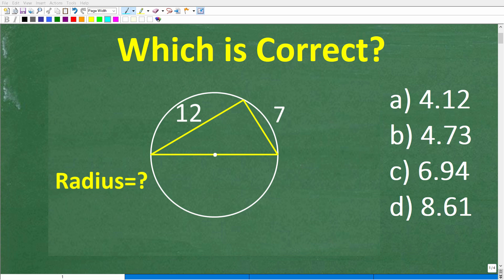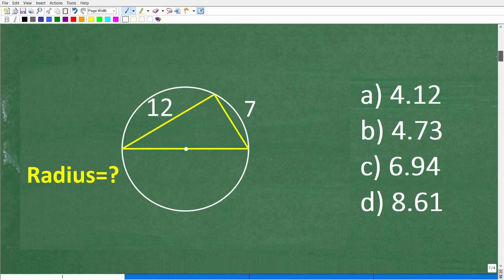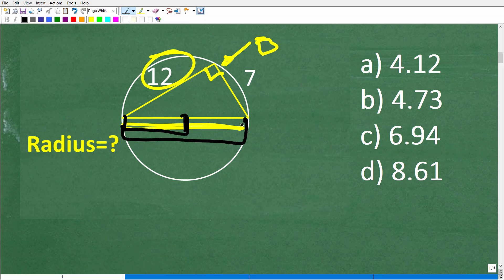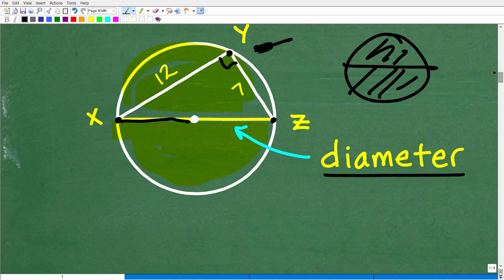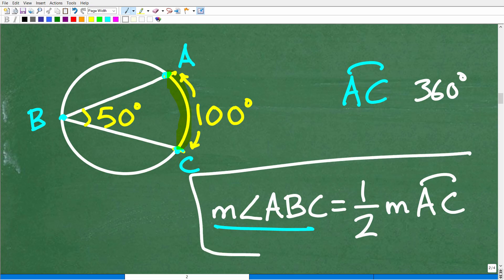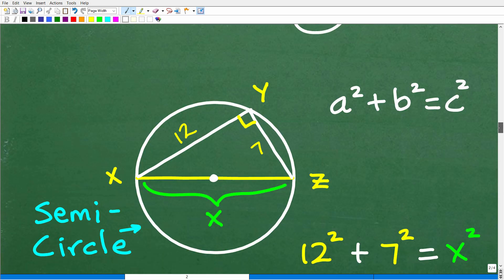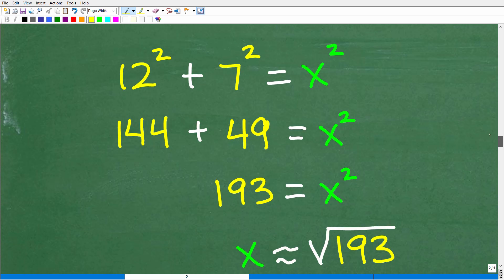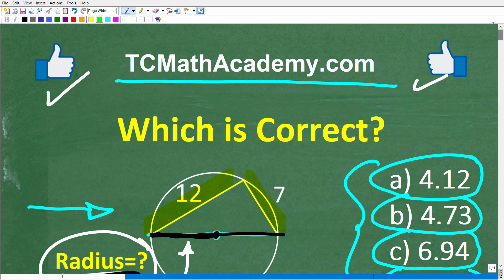A triangle is inscribed in a circle – what’s the radius?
How to solve for the radius - triangle inscribed in a circle (inscribed angles and arcs).

• HOMESCHOOL MATH
• COLLEGE MATH